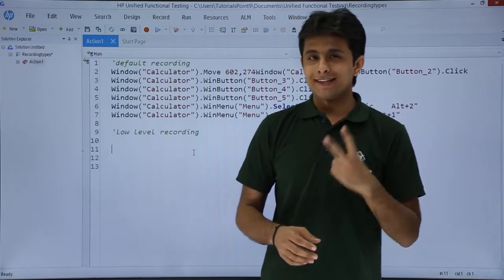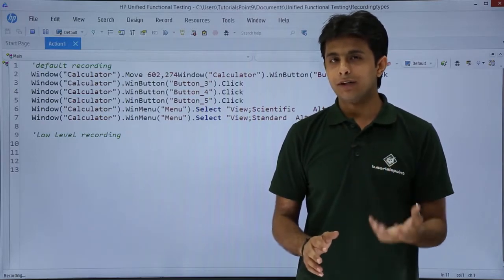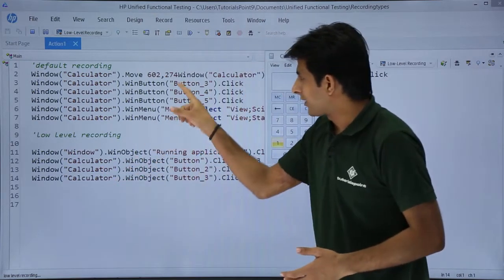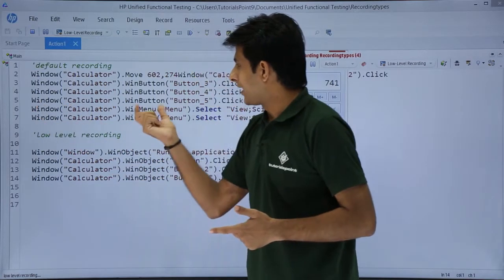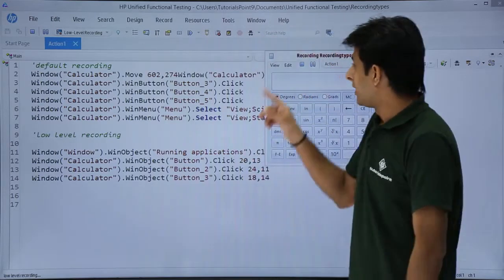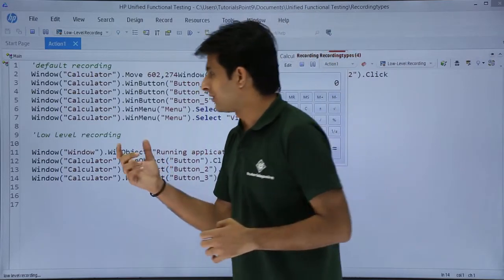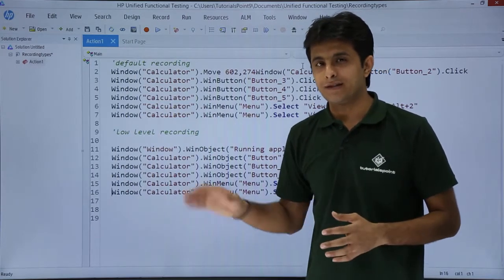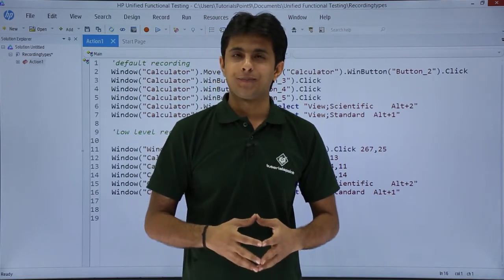HP UFT/QTP - Low-Level Recording